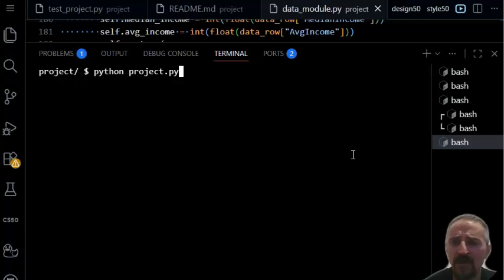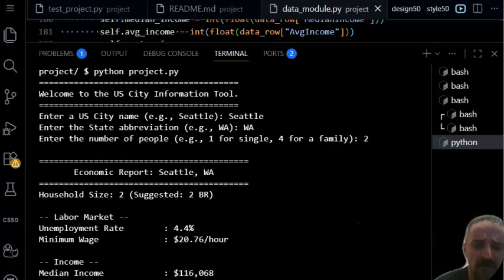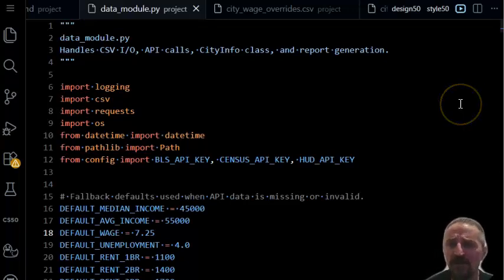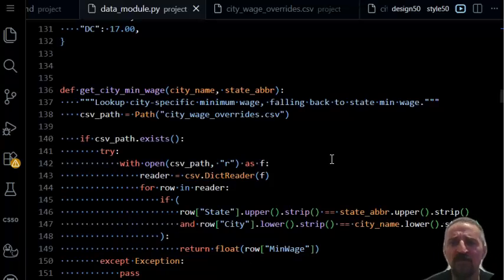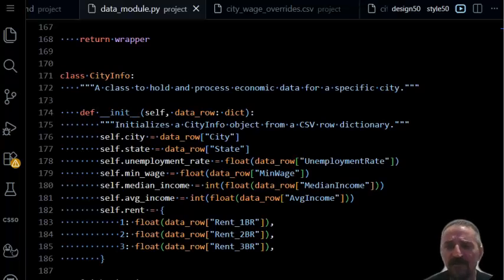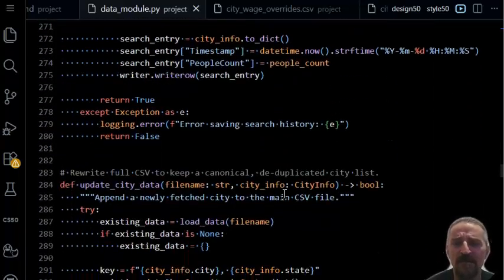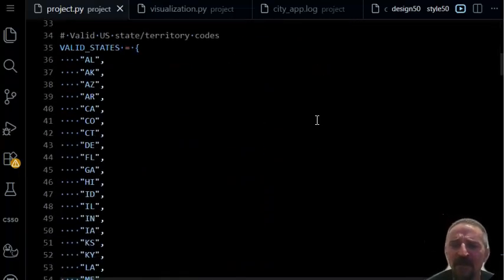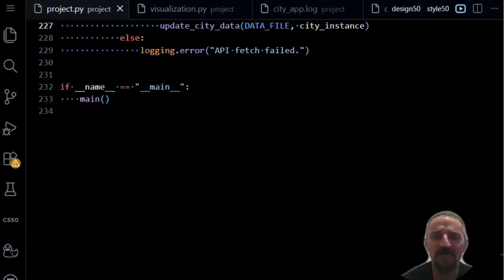Corey Burke CS50P Final Project 1 12 2026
Final Project, for Harvard/ EdX CS50 Intro to Python Corey Burke, Sewattle, WA 1/12/2026